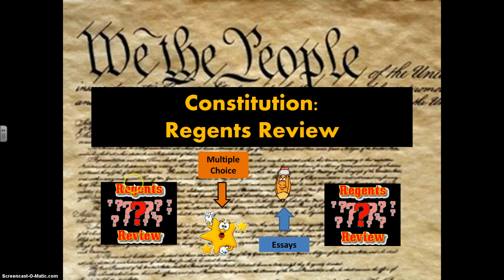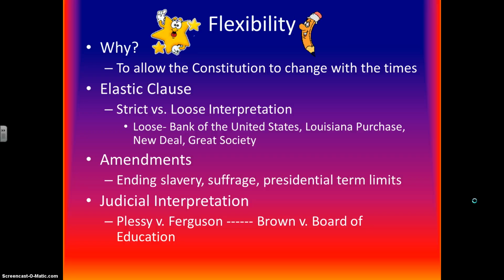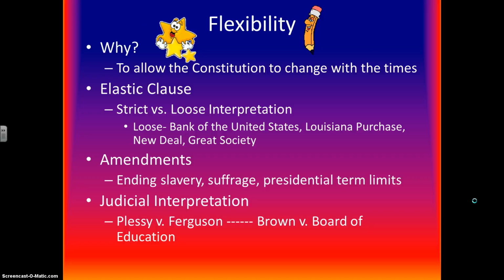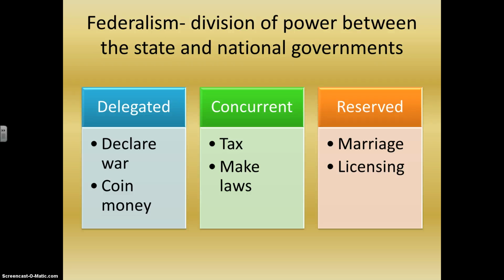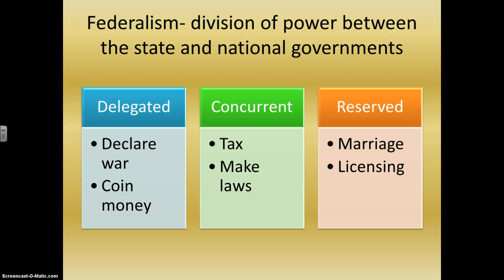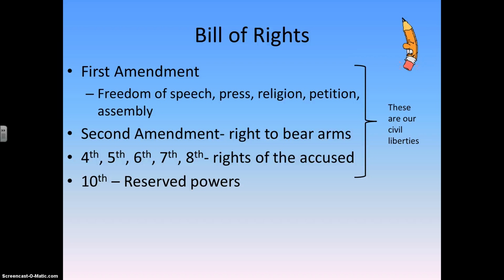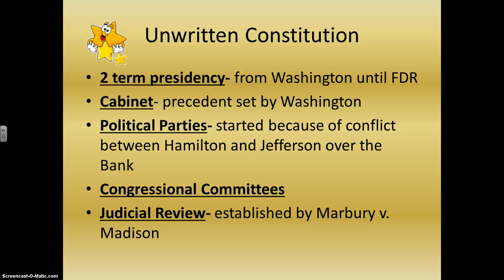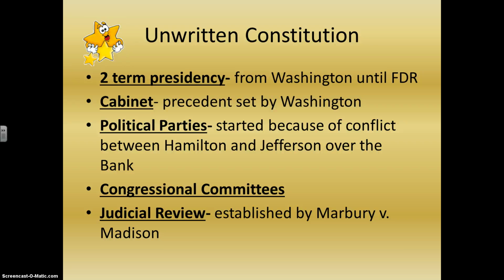Constitution Regents Review (Part 3)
Review for the NYS US History Regents Exam